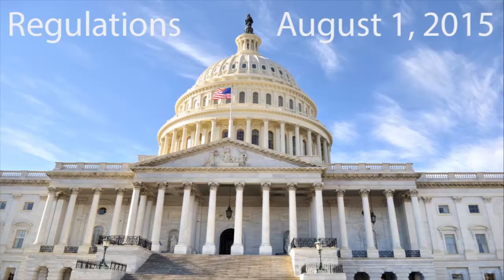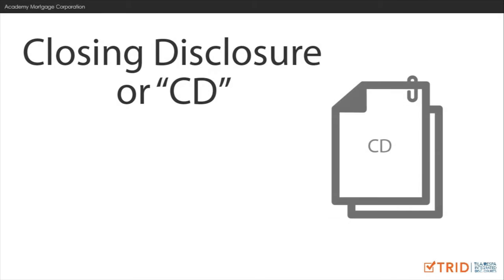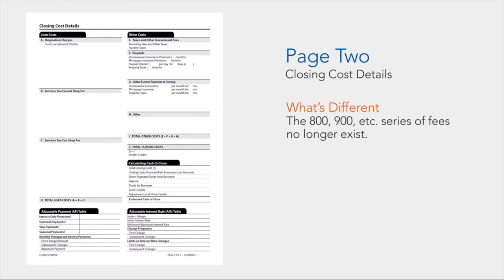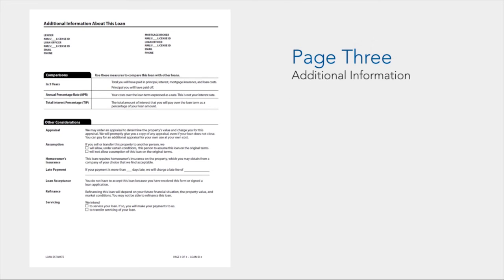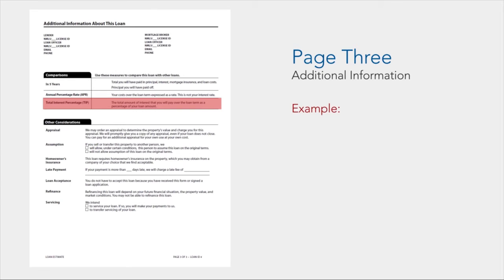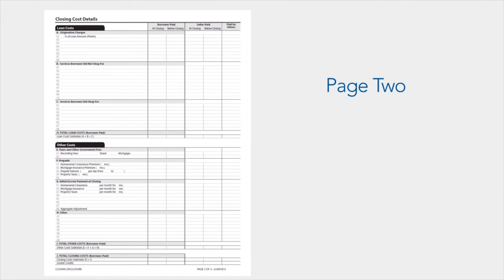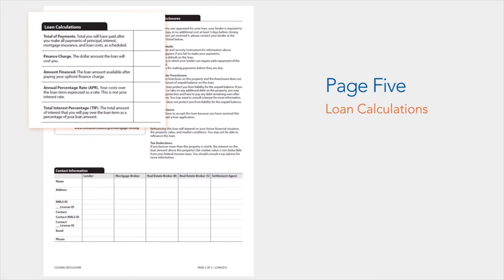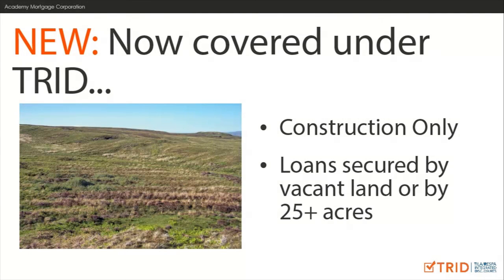TRID - TILA/RESPA Integrated Disclosures Introduction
The CFPB (Consumer Financial Protection Bureau) has published revisions to the TILA (Truth-in-Lending Act) and RESPA (Real Estate Settlement Procedures Act) mortgage regulations in response to changes mandated by the Dodd-Frank Act. These revisions are known as the TILA-RESPA Integrated Disclosures –or TRID–and will affect all applications taken on or after October 3rd, 2015.

The revisions introduce two new integrated disclosures designed to be easier for borrowers to read and understand the cost of getting a mortgage loan.

Loan Estimate (LE) –this new disclosure will replace the GFE and initial Truth-in-Lending forms.

Closing Disclosure (CD) –this new disclosure will replace the HUD –1 and final Truth-in-Lending forms.

One of the biggest changes will be the new waiting periods for the Closing Disclosure.